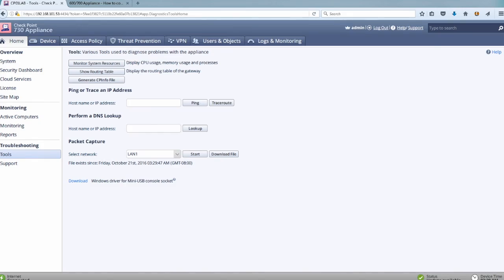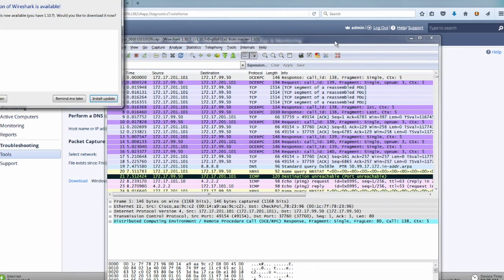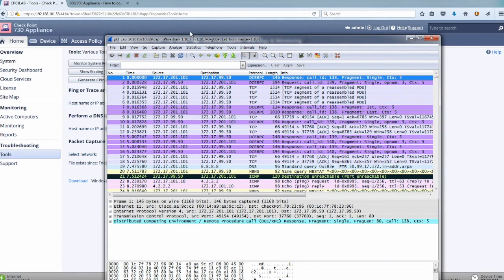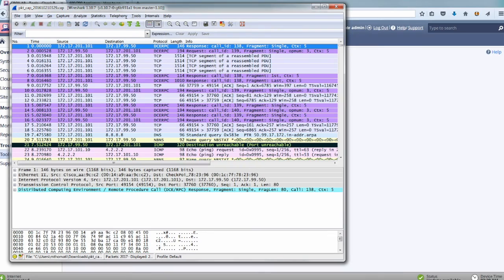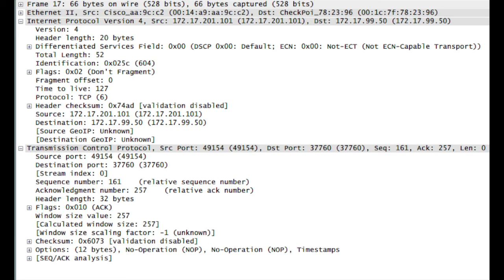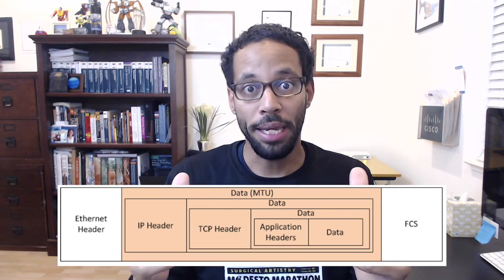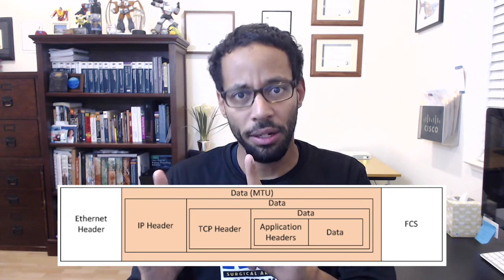ANE Series Episode 59: Wireshark and Packet Captures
You can post your questions below on this page. Or you can post your questions on our Facebook and twitter pages: